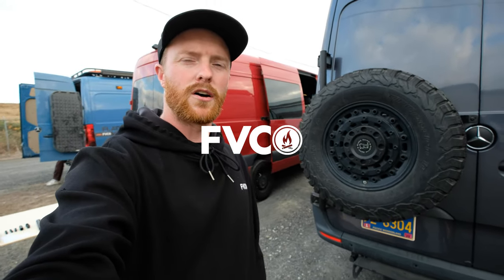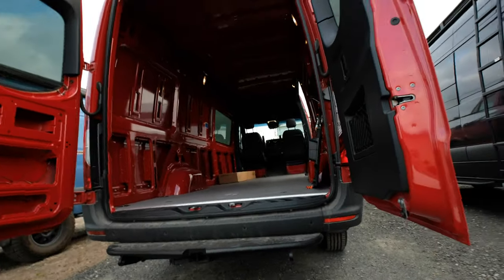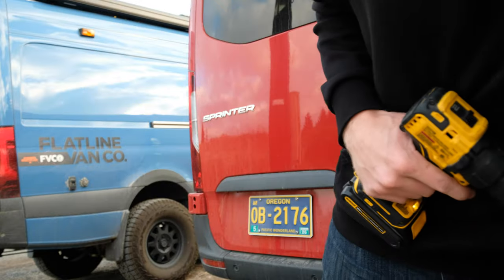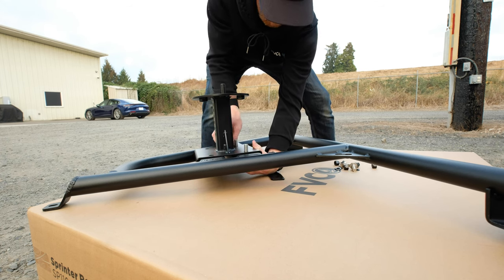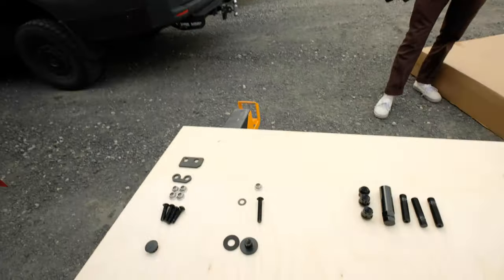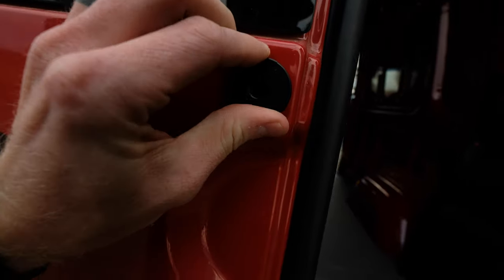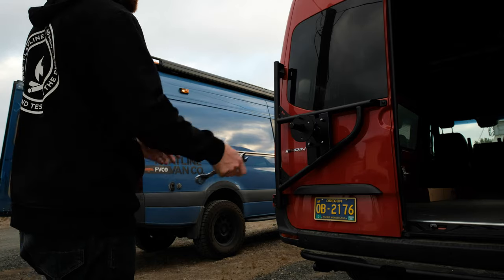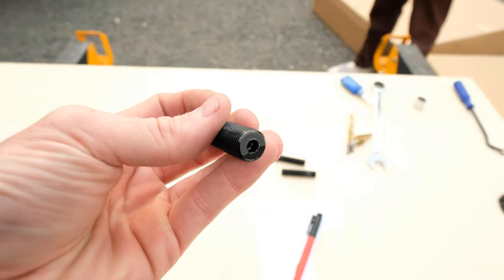Sprinter Rear Tire Carrier Install - Flatline Van Co.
If you have a Sprinter van, then you know that the factory-installed spare tire takes up a lot of valuable space under the van. That's why we designed this easy-to-install Sprinter rear tire carrier - so you can free up that space and have a spare that's easier to access. It also upgrades the look of your van.

This video will show you how to install your new carrier in less than an hour.